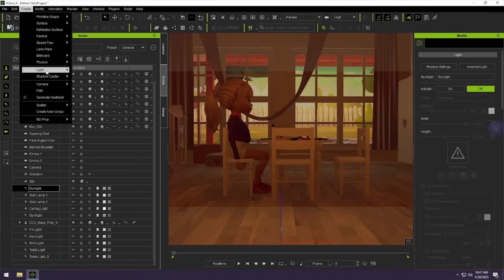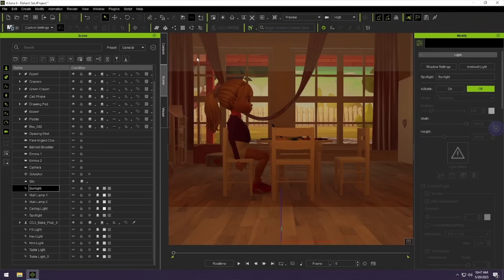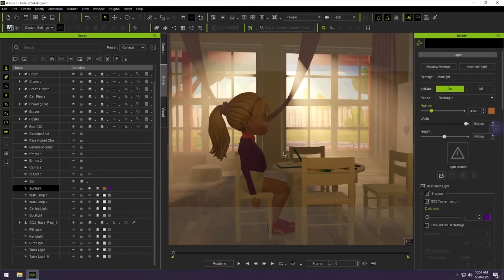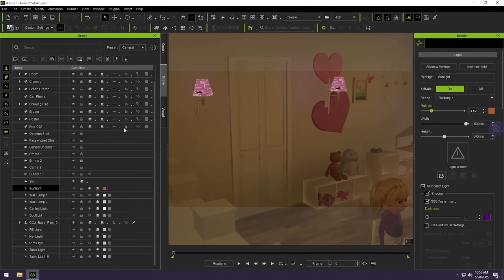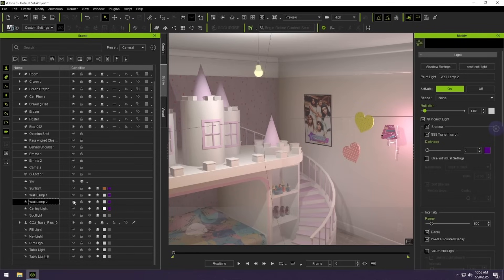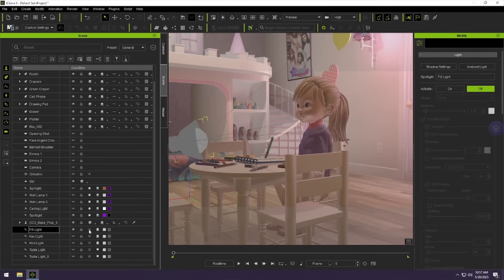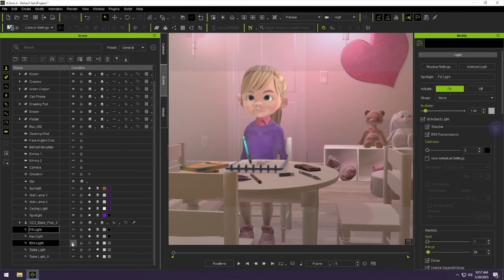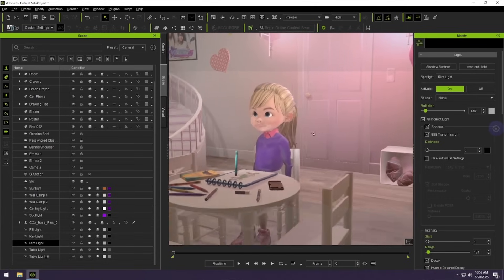How to Light a Scene in iClone 8 – Step-by-Step Lighting Tutorial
ONLINE COURSES:
2d Animation 101

Want to make your animations look more cinematic and professional in iClone 8? In this video, I take you behind the scenes and show you step-by-step how I light a 3D scene in iClone 8 to create mood, depth, and realism. Whether you're working on a short film, cinematic trailer, or just experimenting with iClone animation, learning how to light your scene properly is key to great visual storytelling.

You'll see:

 - My full lighting workflow in iClone 8
 - How I use key lights, rim lights, and ambient lighting
 - Tips for achieving realistic and dramatic lighting
 - Common lighting mistakes to avoid

If you're an indie animator, beginner filmmaker, or just diving into the world of iClone 8 animation, this video will give you practical tips to instantly upgrade your scenes!